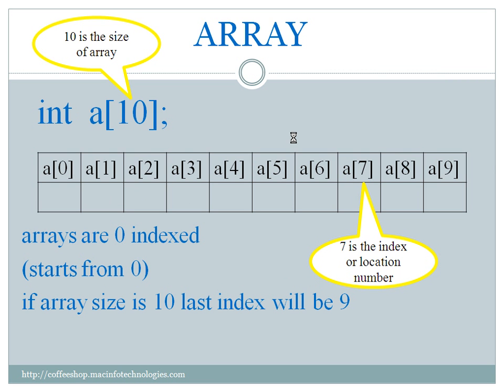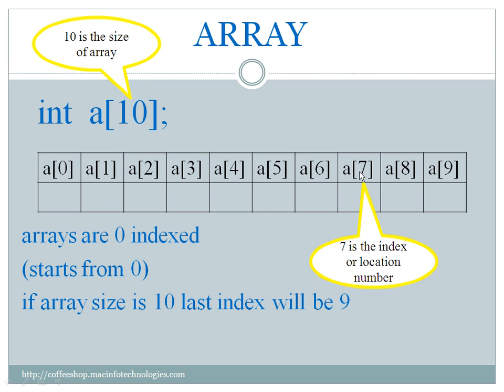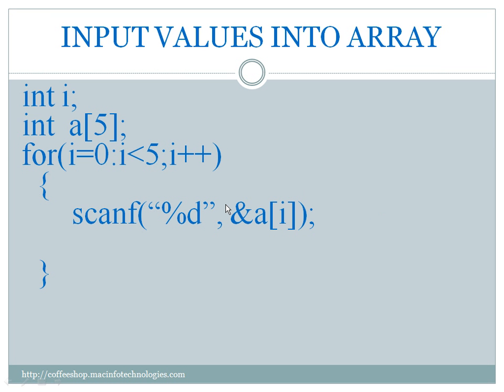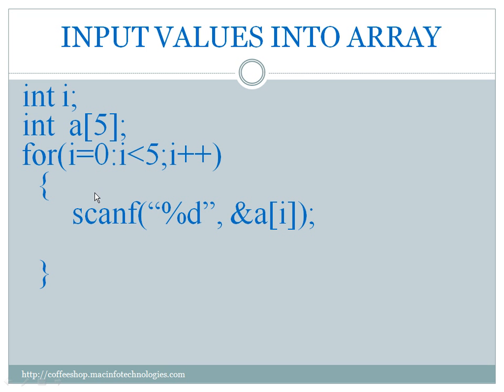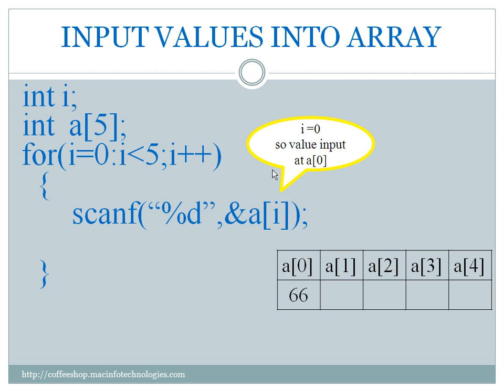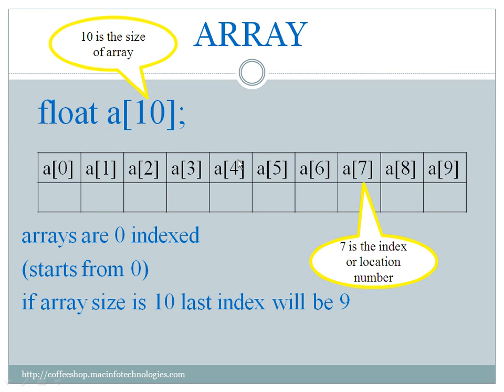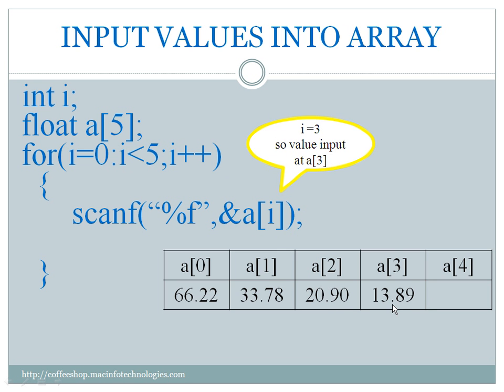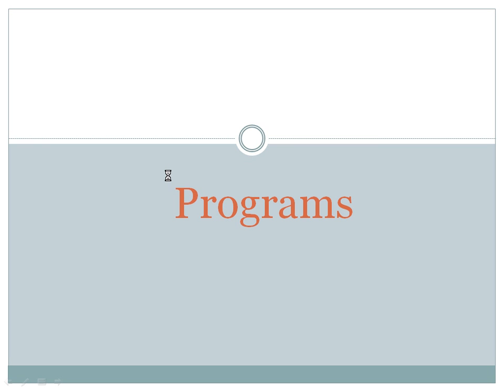16 ARRAYS PART1